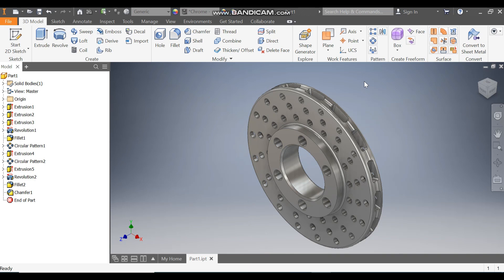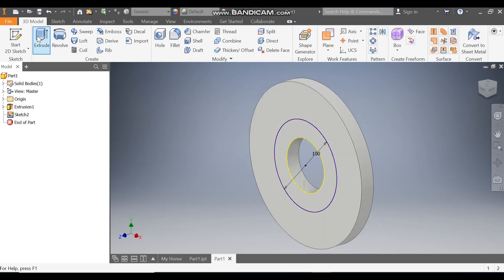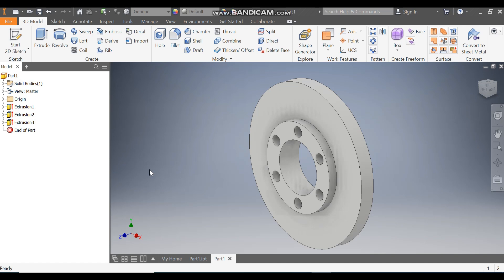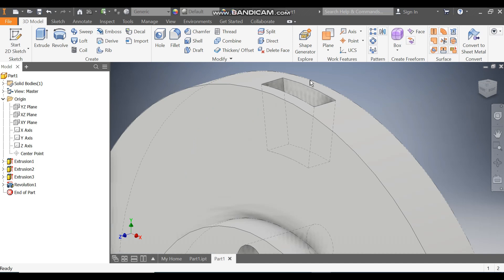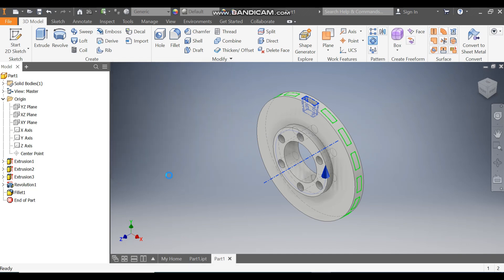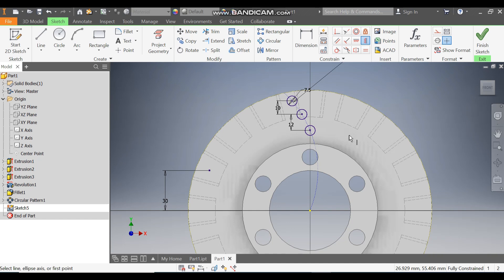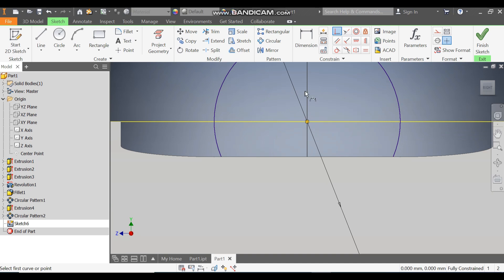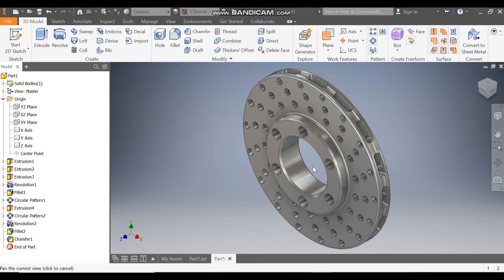Disc Break in Autodesk Inventor || Autodesk Inventor 3d drawing tutorial for beginners || 3d Cad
directeditininventor,
derivefeatureininventor,
holein#autodeskinventor,
learning#autodeskinventor2023,
simulationin#autodeskinventor,
3dprinting#autodeskinventor,
inventor#autodesk101,
autocadinventor2020tutorial